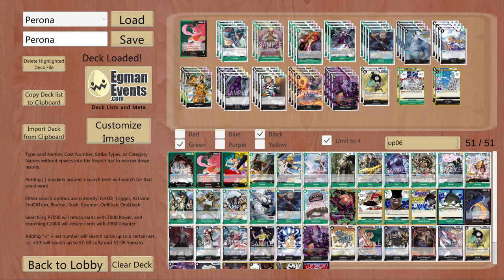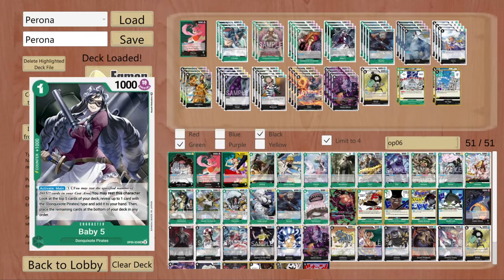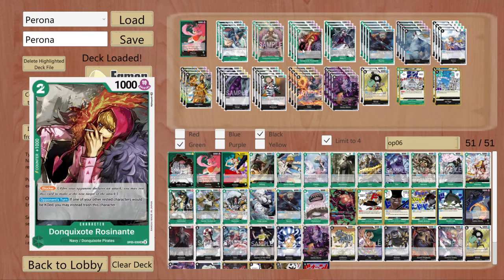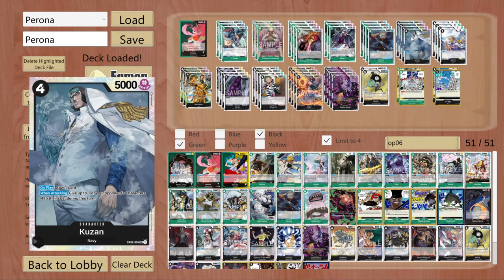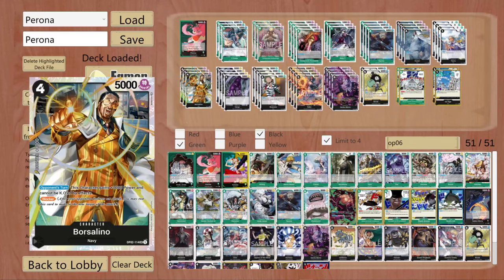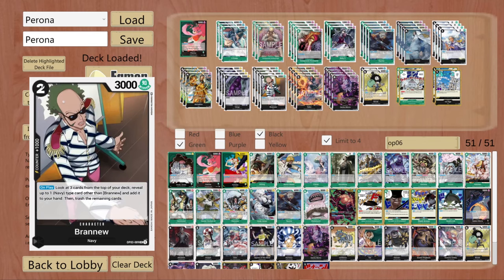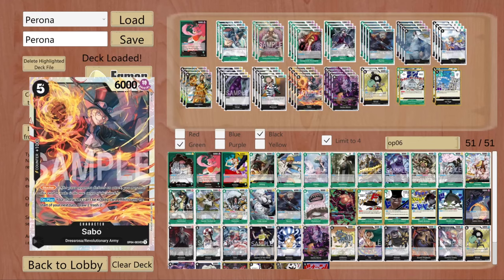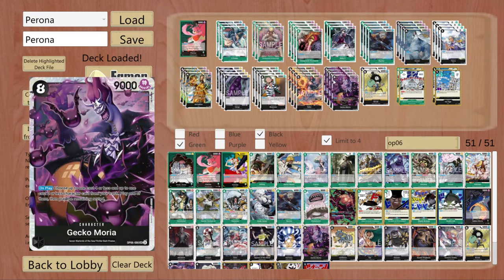Op06 Perona Deck Profil/Guide - One Piece Card Game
This is the spicy Perona List you need for you Locals! Give it a try!

Chapters:

0:00 Hello Everybody!
0:11 Quick Introduction
0:31 Leader
1:35 Deck
13:39 Important things about Brook
17:38 Curve
19:12 What can I change in this Deck?